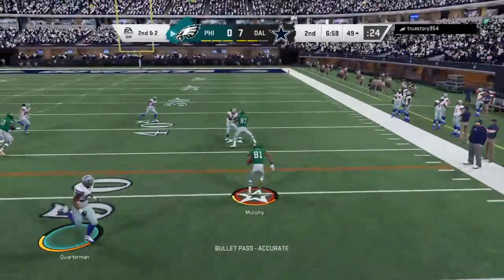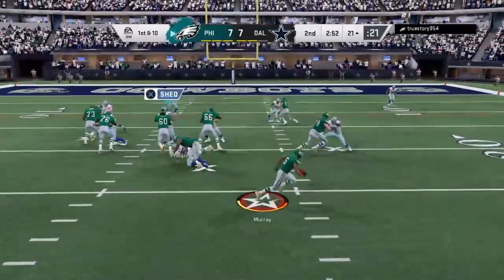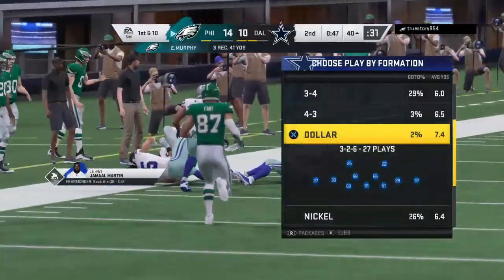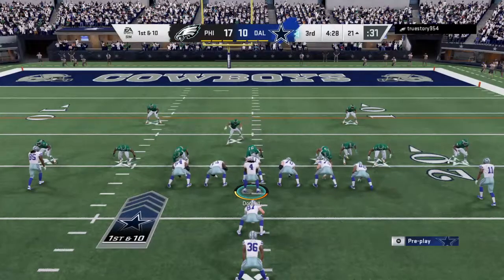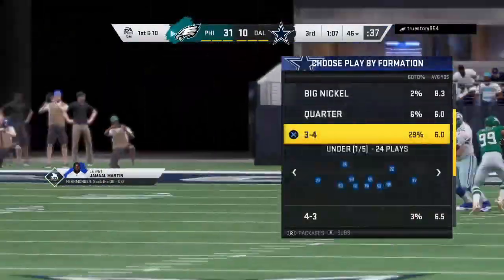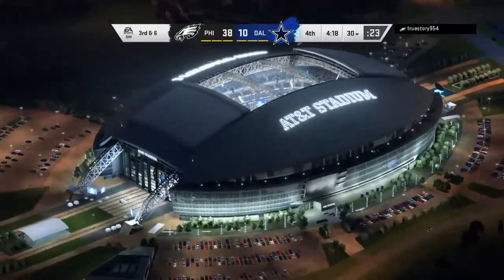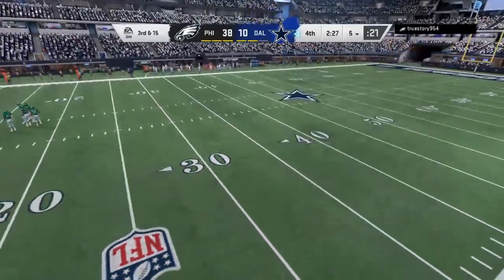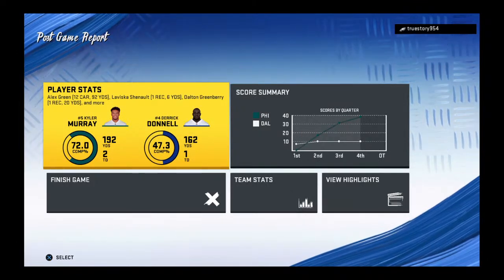pball721's Live PS4 Broadcast